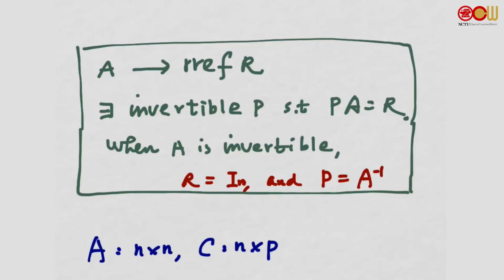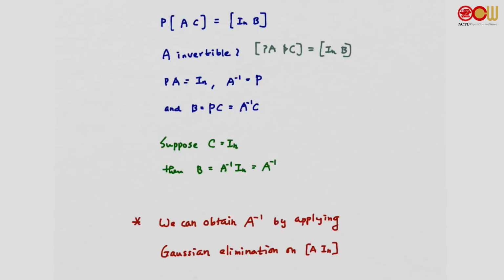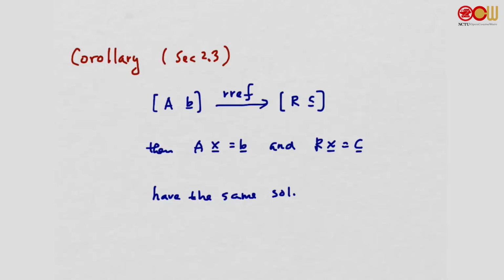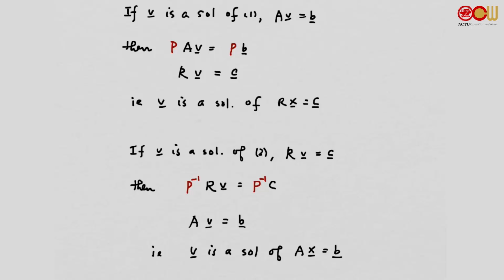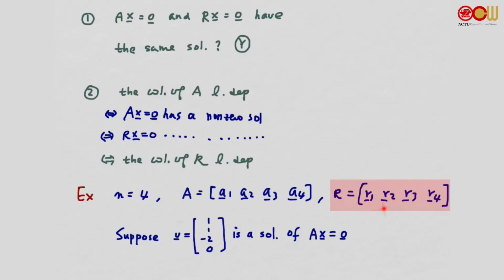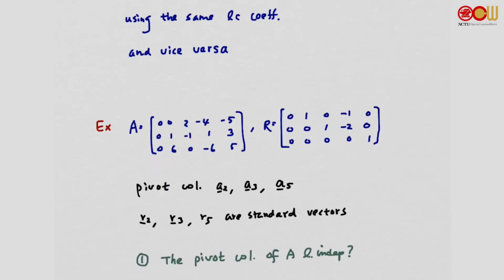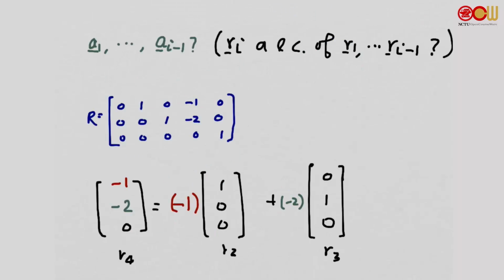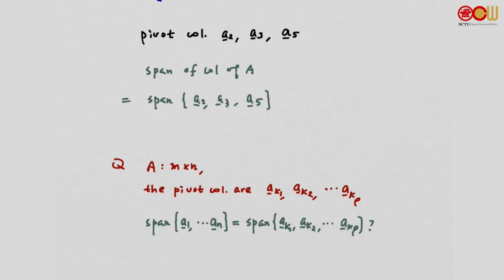Lec14 線性代數 CH2.3 Invertible matrices and Elementary matrices CH2.4 Inverses Part II